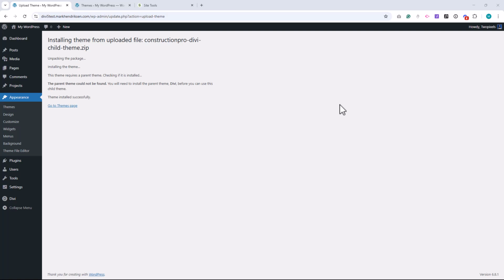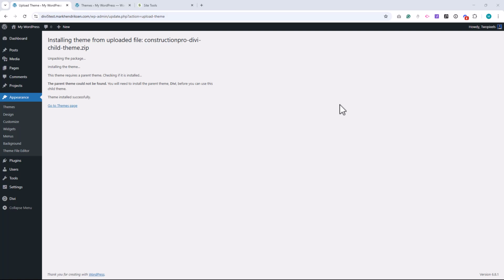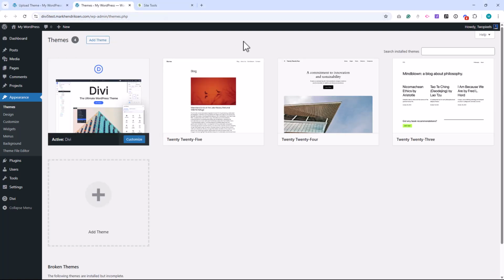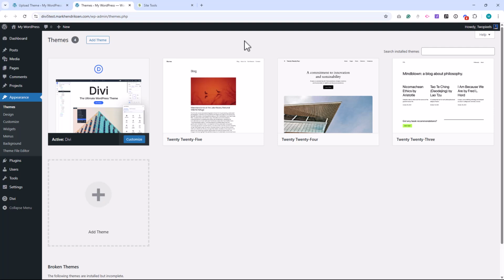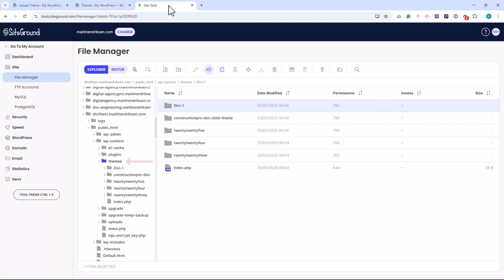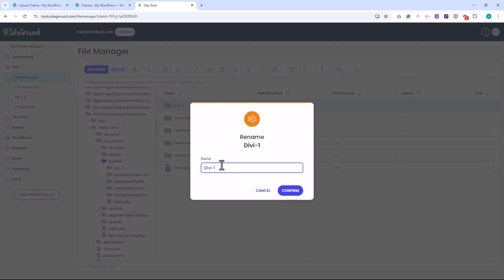Fix Divi Child Theme Error: “The Parent Theme Could Not Be Found” in WordPress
Are you seeing this error in WordPress?
“The parent theme could not be found. You will need to install the parent theme, Divi, before you can use this child theme.”

Don't worry — this video will show you exactly how to fix it in just a few minutes!

✅ Learn what causes the error
✅ How to install the Divi theme correctly
✅ What to do if Divi is installed but WordPress can’t find it
✅ Quick FTP fix if your theme folder name is wrong

Follow along and get your site back up and running fast.